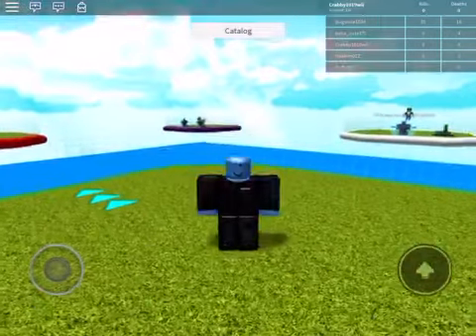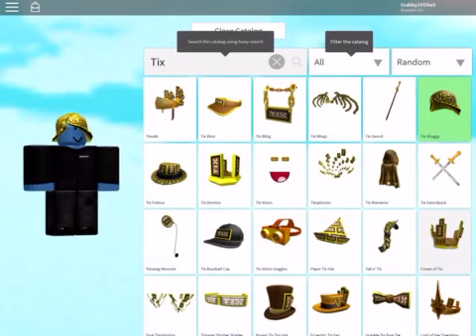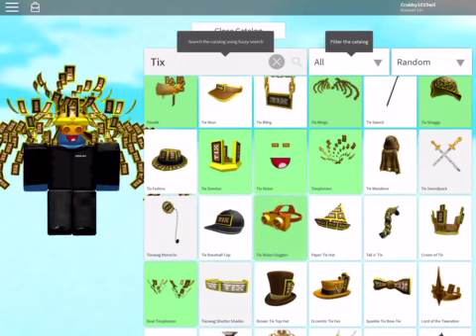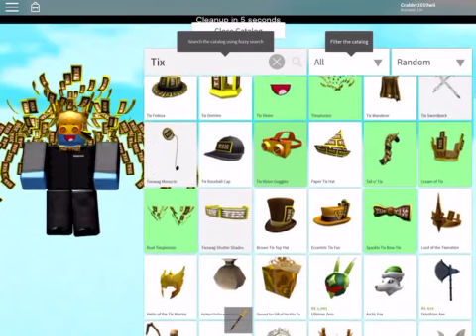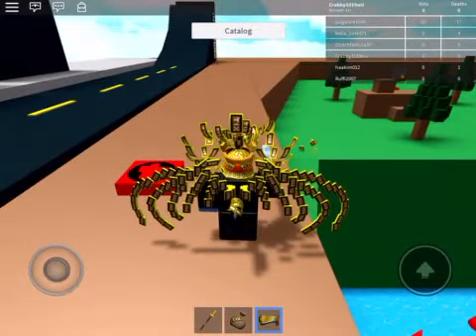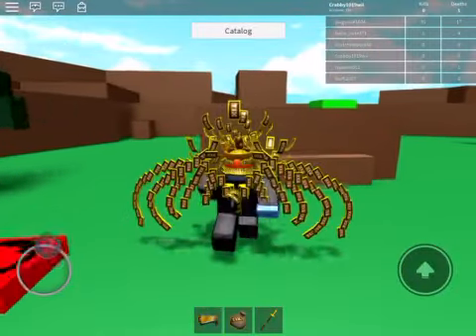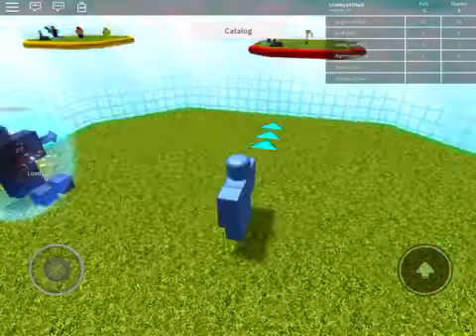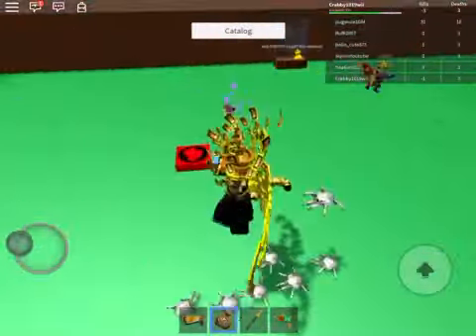Playing with TIX